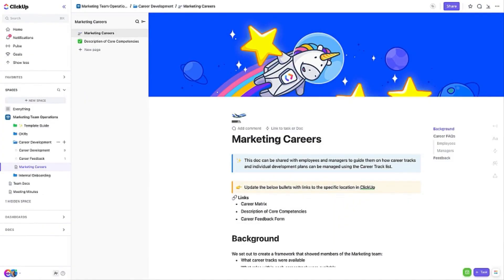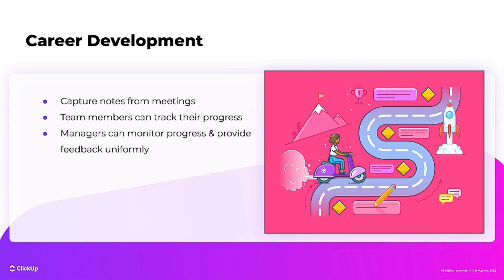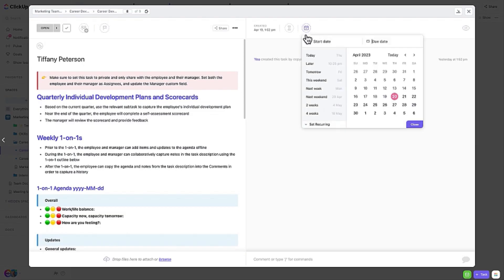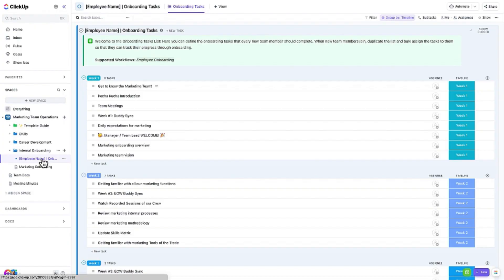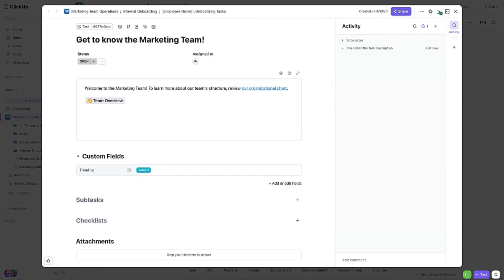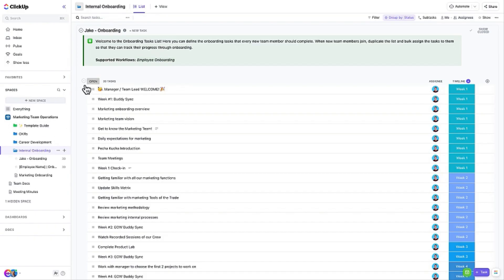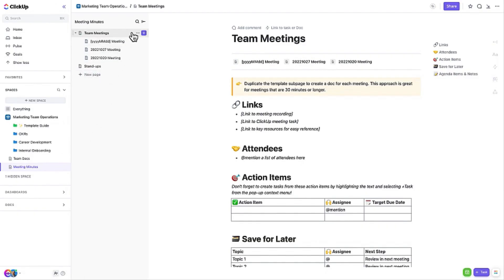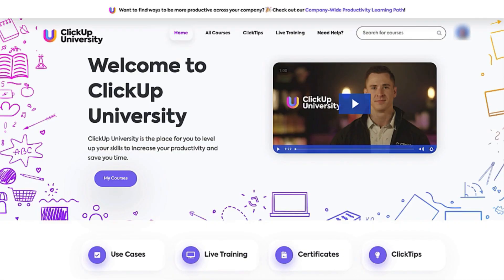Review the Marketing Team Operations Workflow in ClickUp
Support team growth by aiding career progression. The career development folder includes career tracks, positions, and core competencies. The marketing careers doc clarifies expectations and aids advancement, with pages on career tracks, individual development plans, and an FAQ.